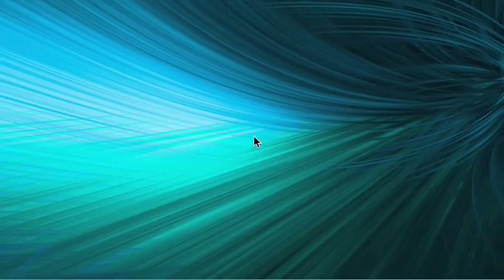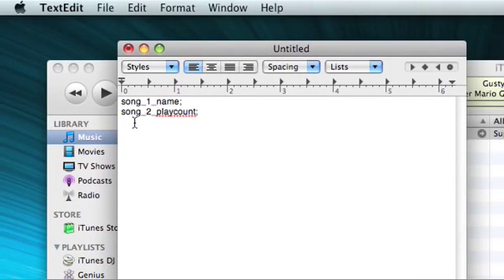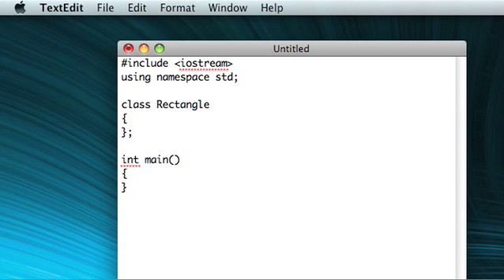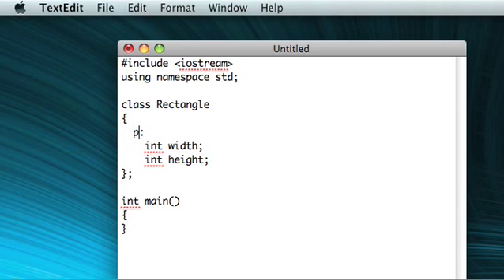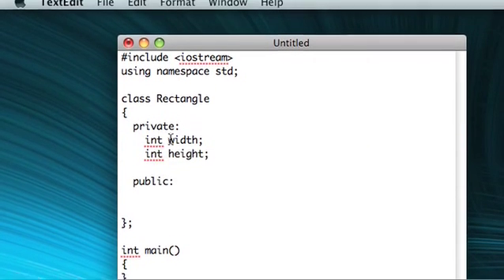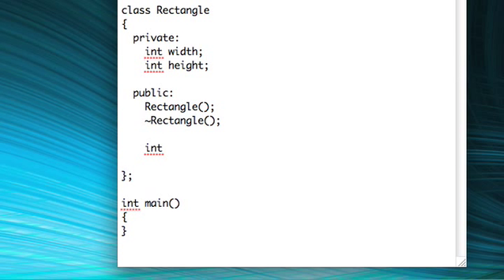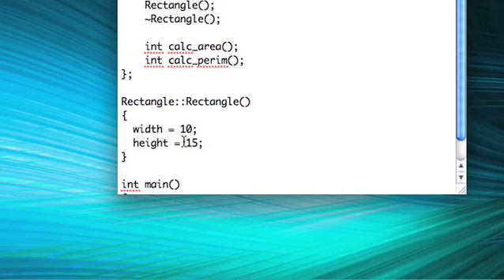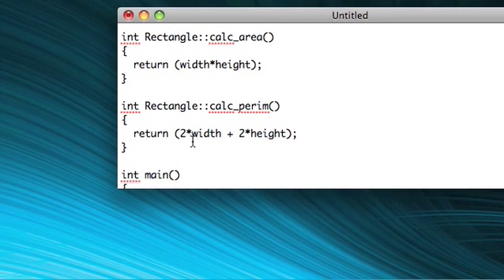C++ Basic Skills: Lesson 15 "Basic Classes" (part 1 of 2)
We finally look at creating our own classes! This is a very cool feature of C++ that will get more interesting the more we learn about them.